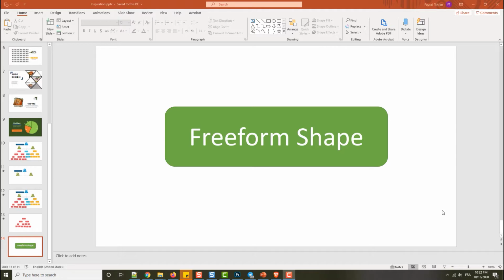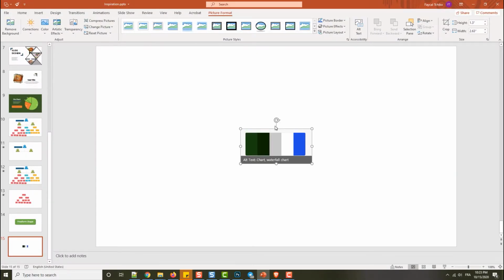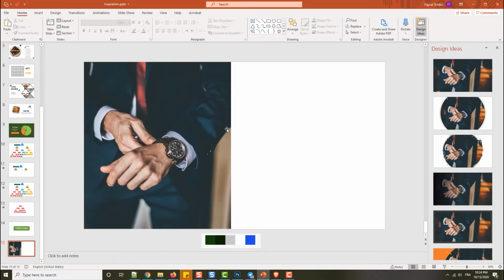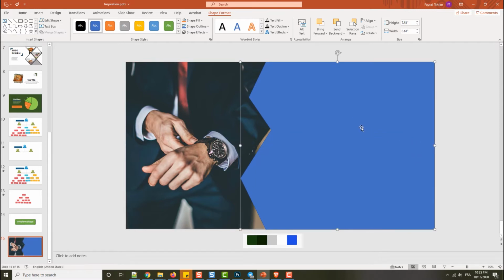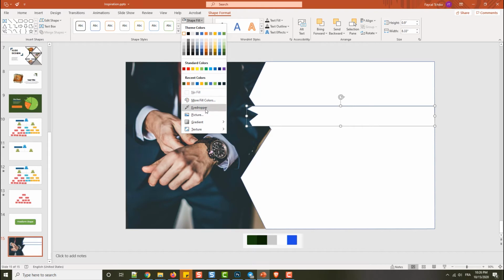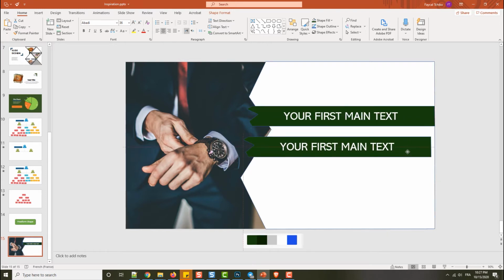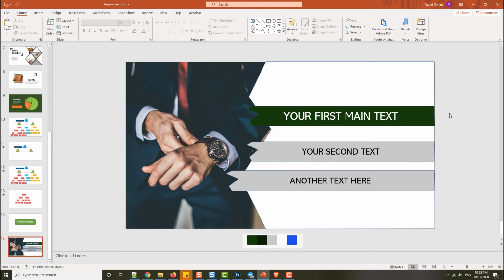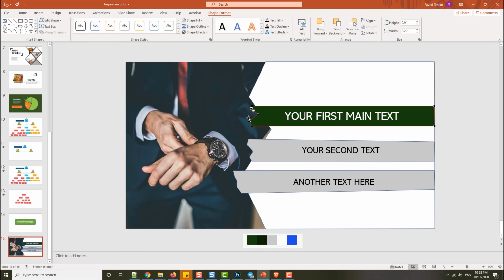43- How To Create Ad Banner with Freeform Shape in PowerPoint 2019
How To Use the Freeform Shape Tool in PowerPoint
Ho to create an Ad Banner with the Freeform Shape